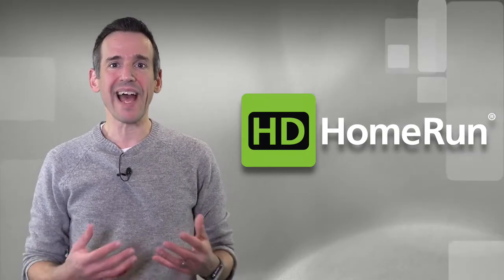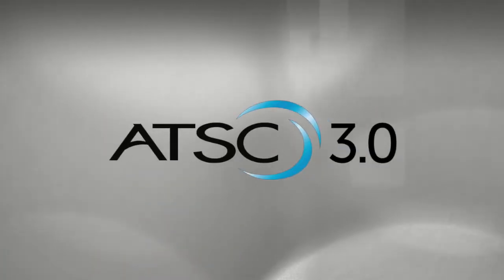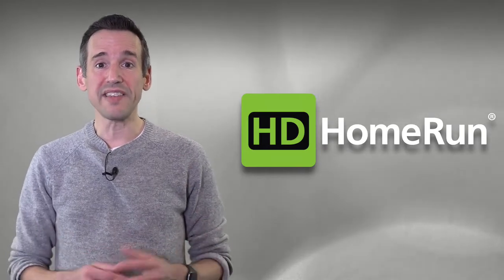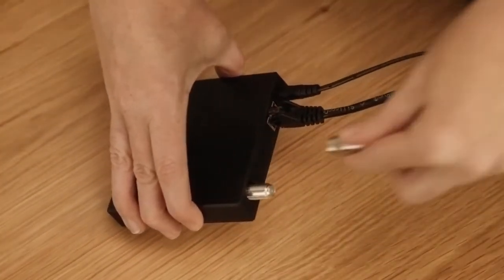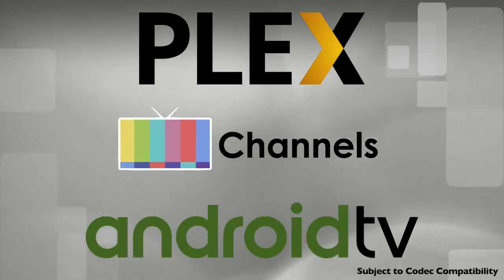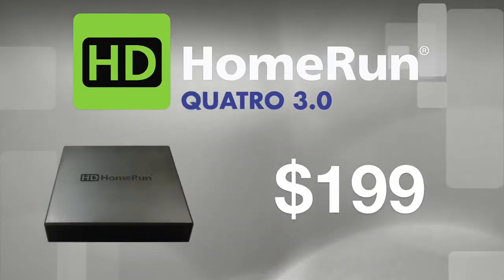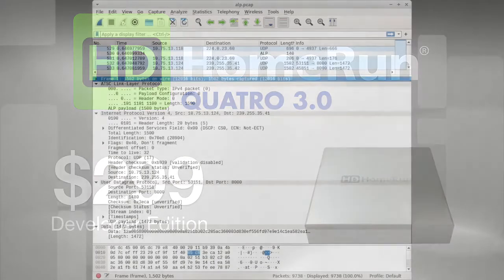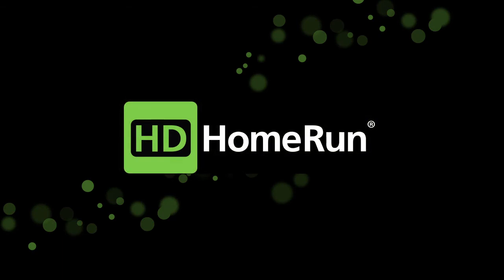HDHomeRun ATSC 3 0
Story
It's time! This is the year TV stations across the country will begin testing ATSC 3.0 signals, bringing with them higher quality video and audio, all using free Over the Air signals. High resolution 1080p and 4K content with up to 7.1.4 surround sound for anyone with an antenna and the right hardware.

The new HDHomeRun QUATRO 4K (HDHR5-4K) is the device to upgrade your home entertainment to receive every free channel available in your area. It's built with 4 TV tuners - all 4 tuners receive ATSC 1.0 and 2 of those tuners pick up the new Ultra High Definition ATSC 3.0 broadcasts. We plan to enable multi-channel support so you can watch up to 4 ATSC 3.0 sub-channels across the 2 ATSC 3.0 tuners, all in high definition!
Primary Platforms
Platforms with full-featured HDHomeRun apps:

Windows 10
Apple Mac
XBox One
iPad and iPhone (64-bit models)
Android phones and tablets with HEVC support
Android TV devices and Android TV televisions with HEVC support
FireTV products and FireTV edition televisions with HEVC support
3rd Party Compatibility
For those of you with Plex, Channels, or any other 3rd party software - we are excited to say that 3rd party support will work the same way. The HDHomeRun QUATRO 4K outputs MPEG-TS streams so existing apps can record content without changes and can playback content with the addition of codec support.

Next-gen Compatibility
ATSC 3.0 brings interactive apps and DASH transport video, the modern standard you see every day in services like YouTube and Netflix. The HDHomeRun QUATRO 4K is a ATSC 3.0 gateway serving DASH content and interactive app content to ATSC 3.0 aware players.

Credits: Nick Kelsey, Silicondust USA Inc